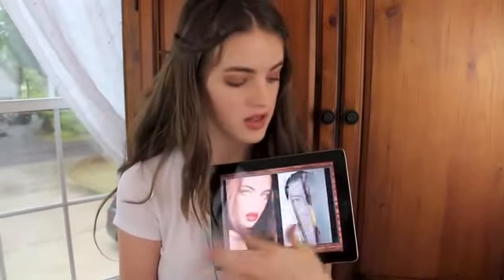Everon Clark: All About Model Castings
Everon Clarke shares this tips/advice video, on the basis of what all models have learned through their experience in fashion and model industries.